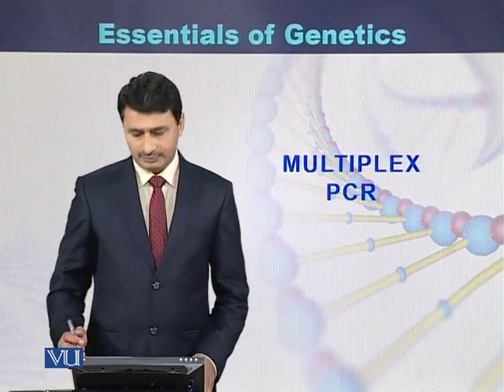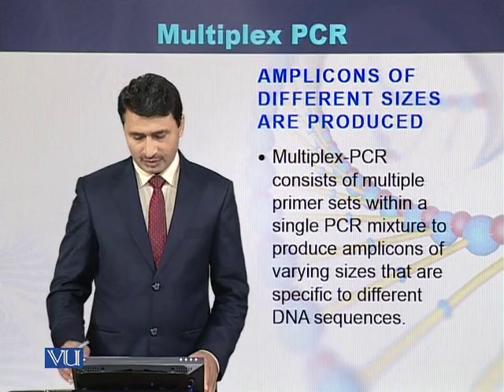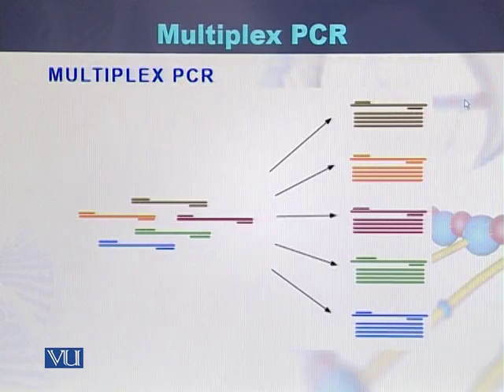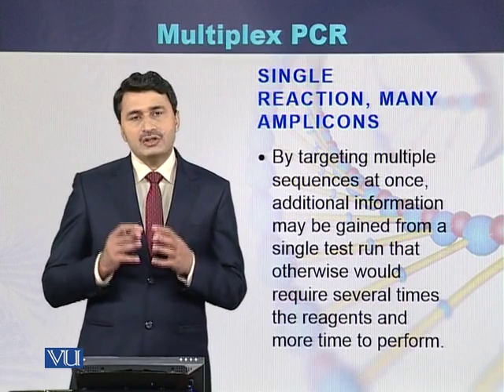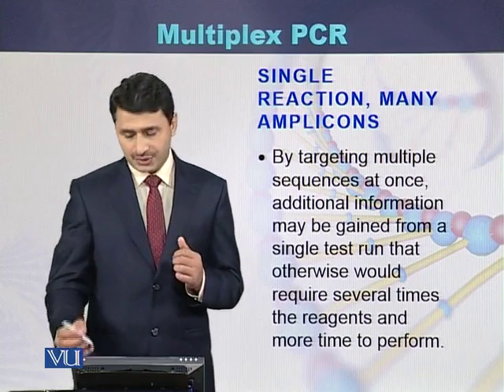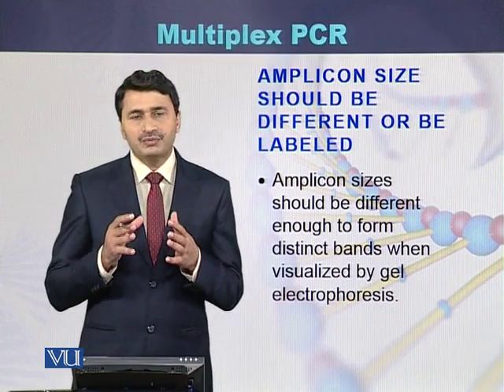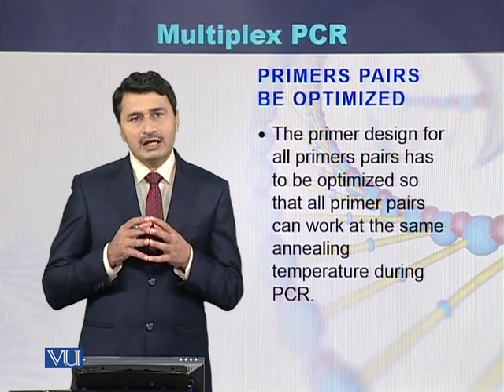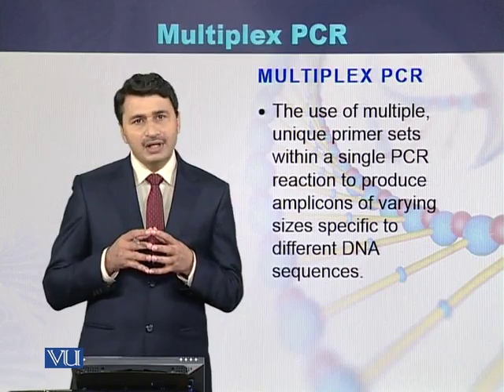BIO203 Topic010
Course Code: BIO203
Course Name: Methods in Molecular Biology
Instructor: Dr. Jamil Ahmad, Post Doctorate (WHO-IARC, Lyon, France)
Topic: